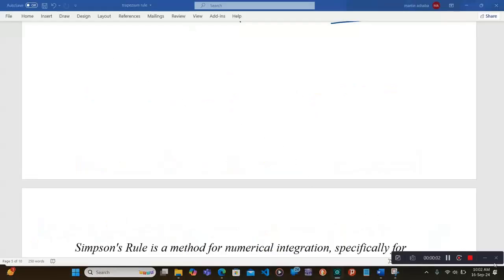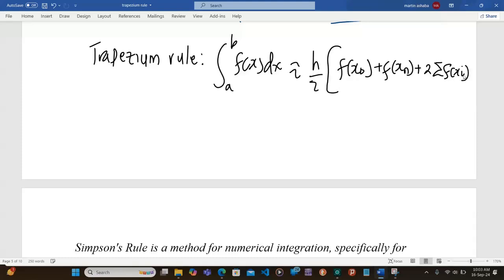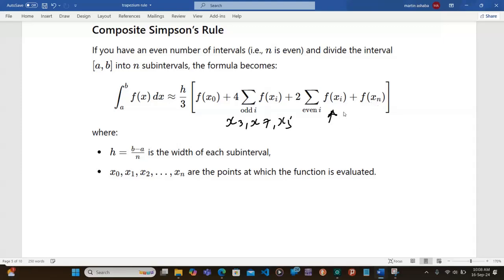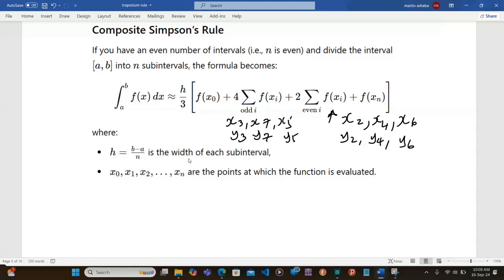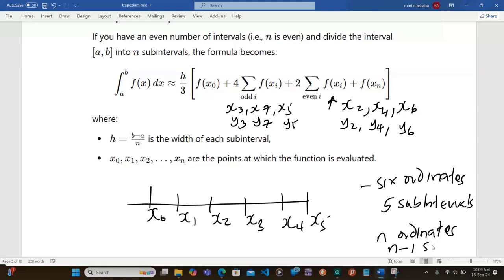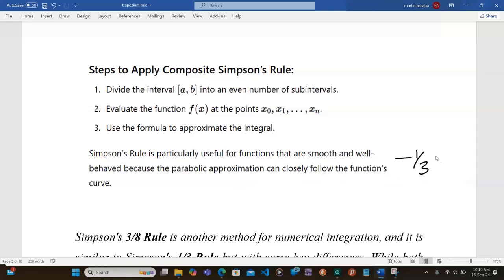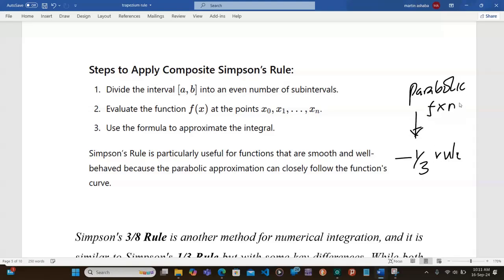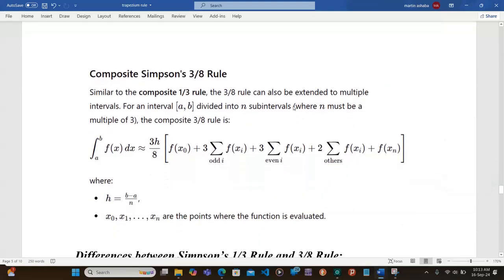Simpson's 1/3 and 3/8 Rules for Numerical integration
We introduce Simpson's 1/3 and 3/8 rules for numerical integration